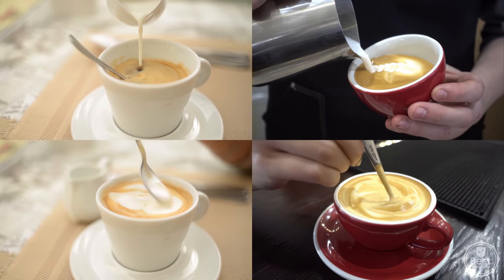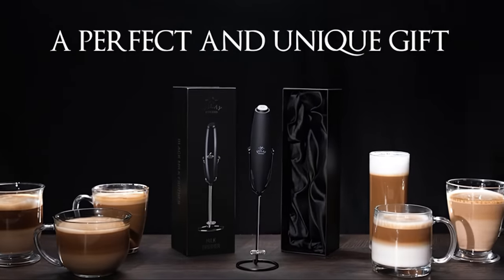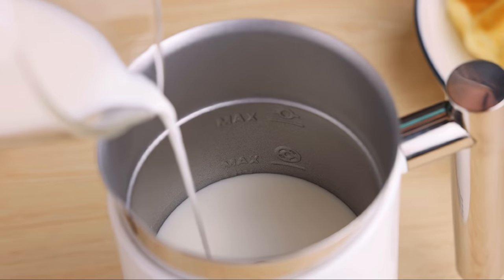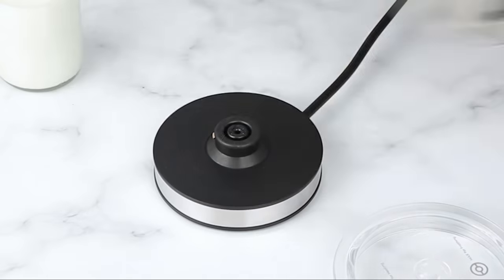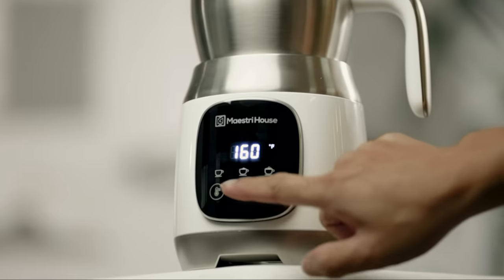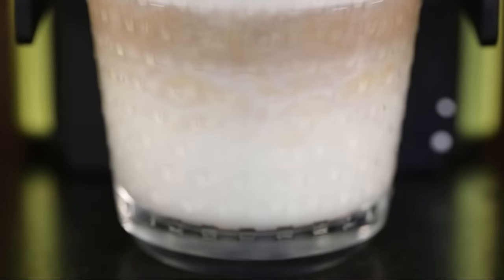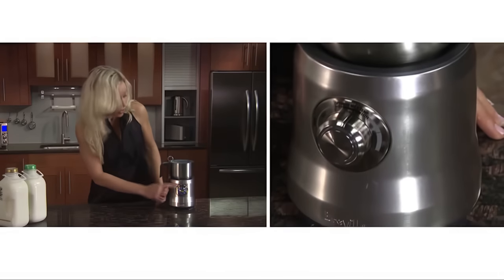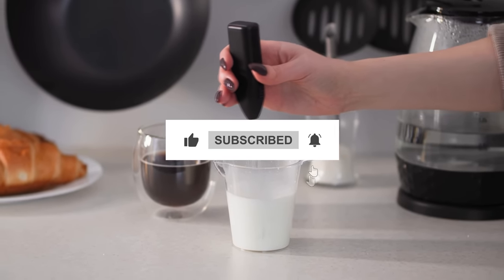Best Milk Frother | Top 7 Review [2023 Buying Guide]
Are you looking for the best milk frother around? We break down our top 7 picks!
Links to the items in this video are below:👇

🔥7️⃣. HANDHELD PICK
Zulay Executive Series Ultra Premium Gift Milk Frother
Direct from Zulay:

6️⃣. Instant Milk Frother 4-in-1 Electric Milk Steamer ✅
Check price on eBay

5️⃣. Huogary Milk Frother ✅

4️⃣. Secura Milk Frother ✅

3️⃣. Maestri House Milk Frother ✅

2️⃣. Nespresso Aeroccino3 Milk Frother ✅

🔥1️⃣. Breville BMF600XL Milk Cafe Milk Frother ✅

Best Milk Electric Frothers Review [2023 Buying Guide]

A good milk frother can take your beverages to the next level by creating thick and creamy foam on demand. In today’s video, we considered quality, features, and value to narrow down our list of the top 7 best milk frothers available now.

Do you still need a little more help deciding on the best electric milk frother for coffee and other beverages? Take this chance to head over to the description below for the most current info, availability, and latest deals on each of these choices.